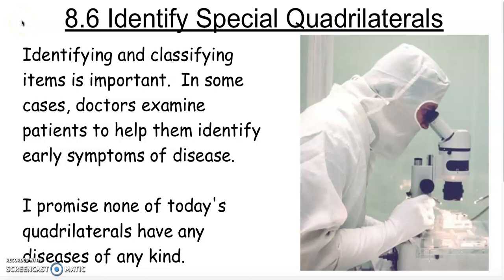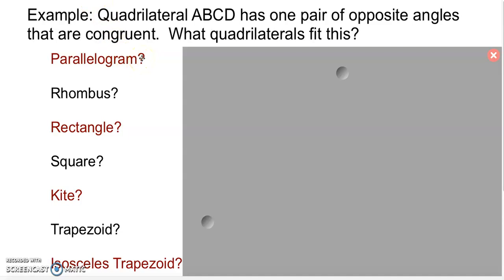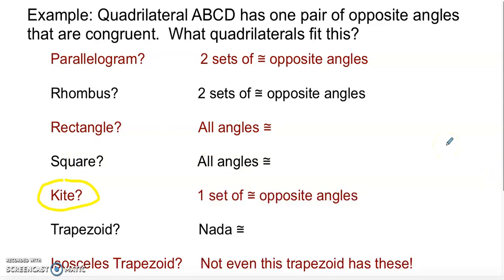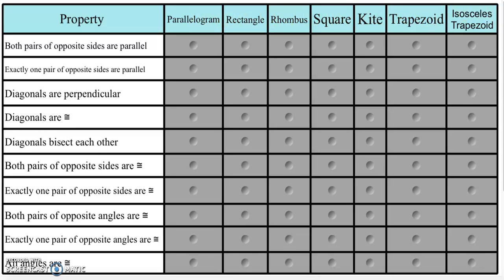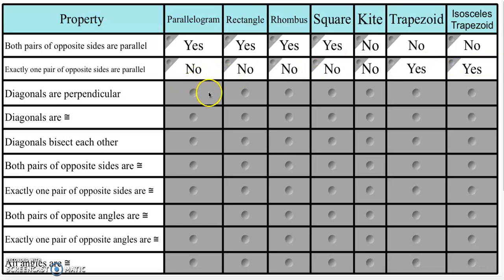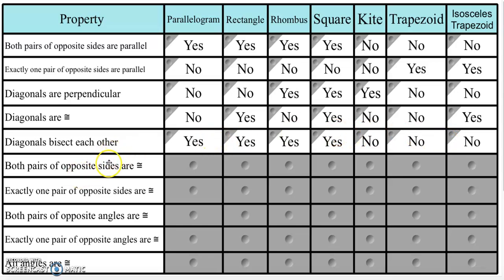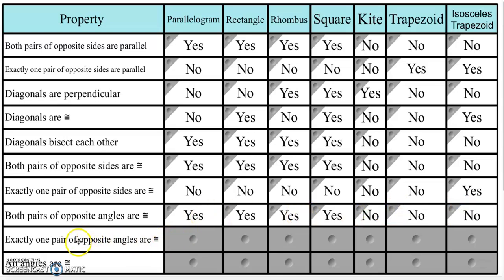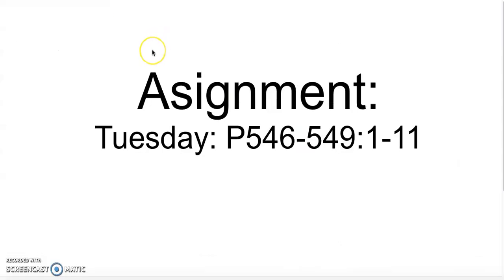8 6 Section Day 1 Video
This is the first of two presentations of learning to identify and classify quadrilaterals.